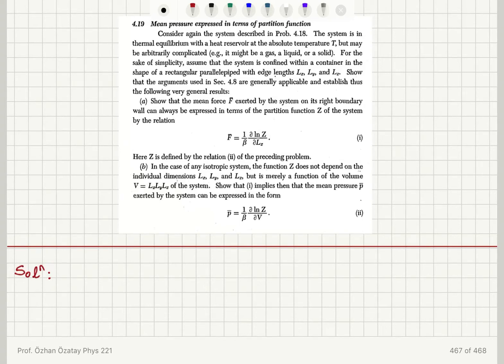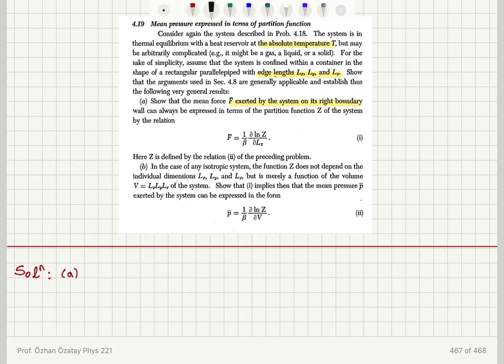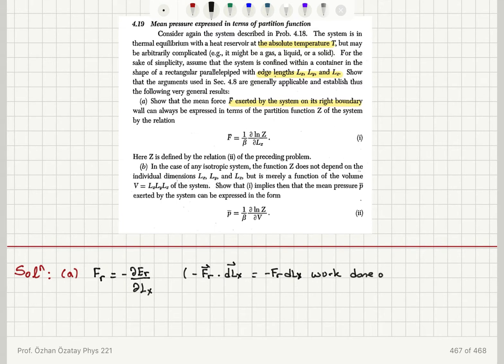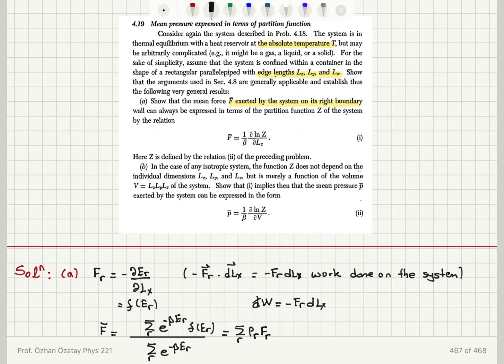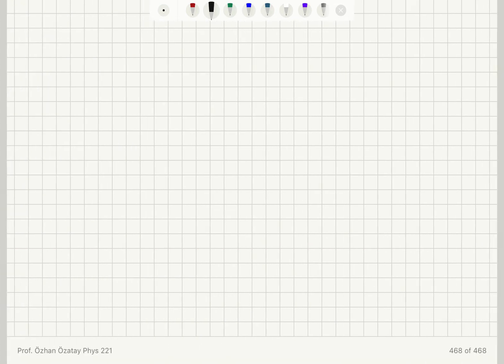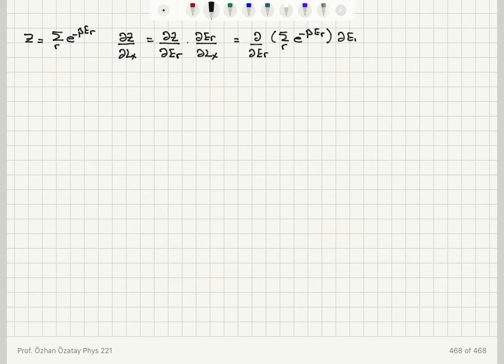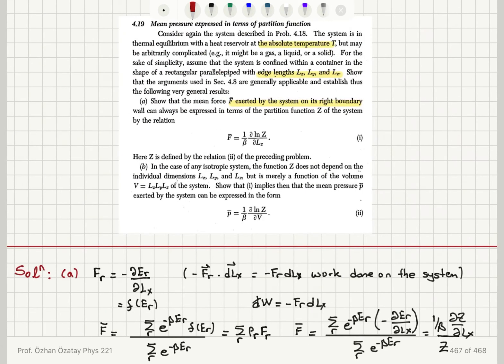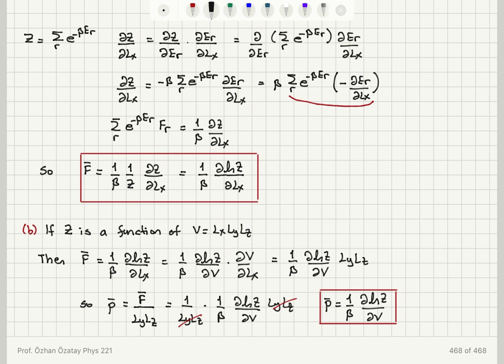4.19 Mean pressure expressed in terms of partition function